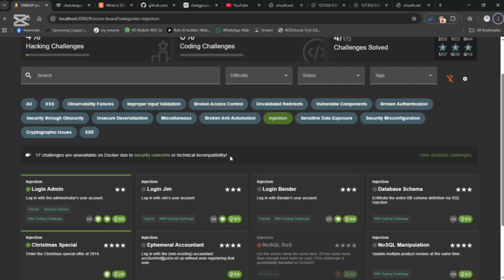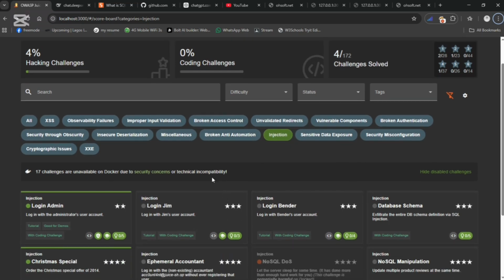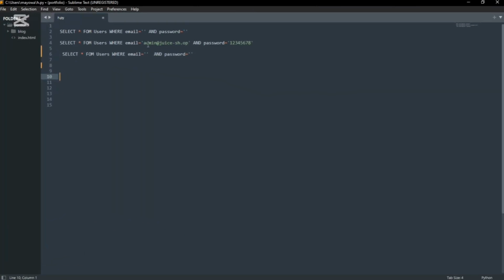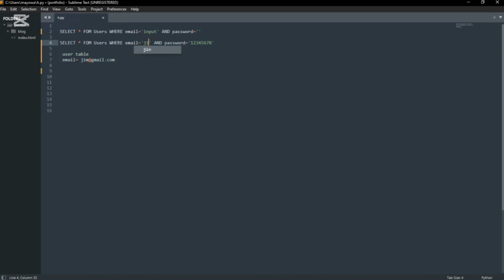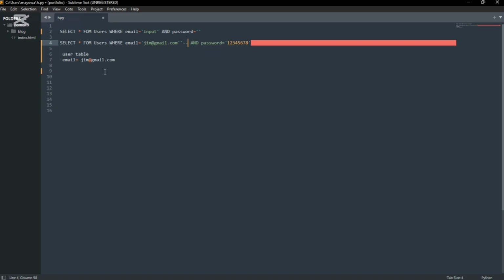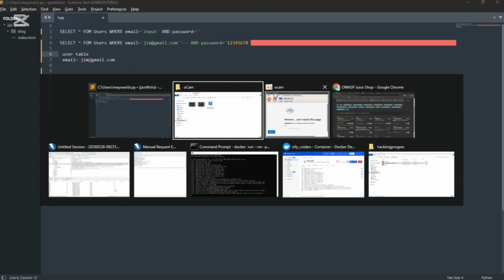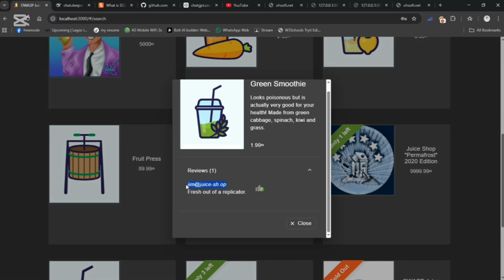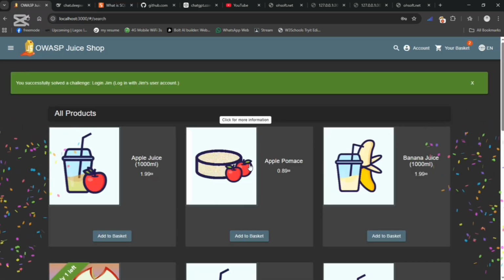OWASP Juice Shop – Login as Jim Challenge Solved (Step-by-Step)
In this video, I solve the “Login as Jim” challenge in OWASP Juice Shop step by step.
We break down the process of identifying the user, analyzing the login flow, and understanding how authentication works behind the scenes.

Platform: OWASP Juice Shop
Focus: Authentication & Web Security